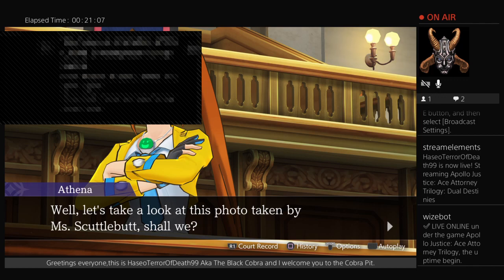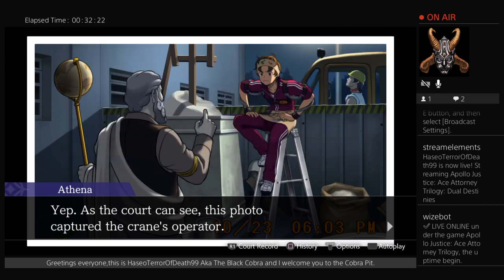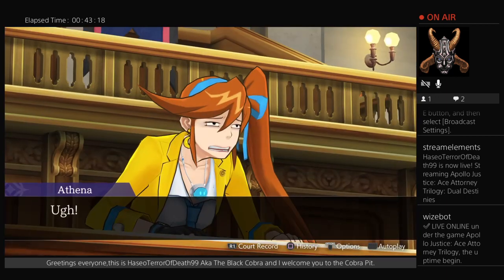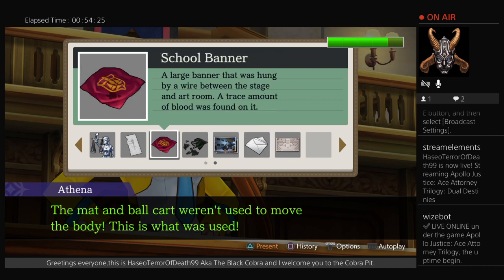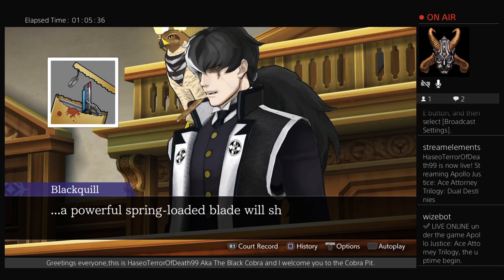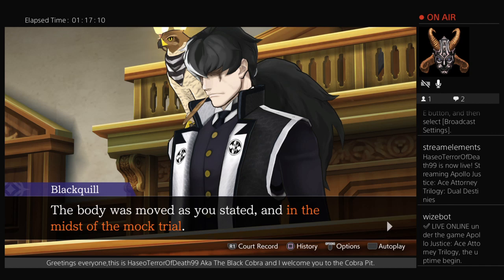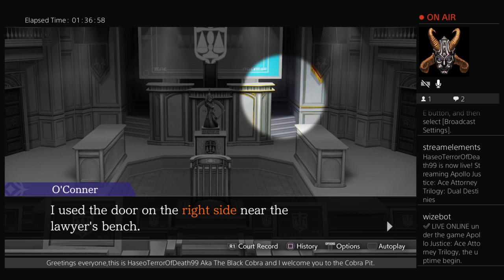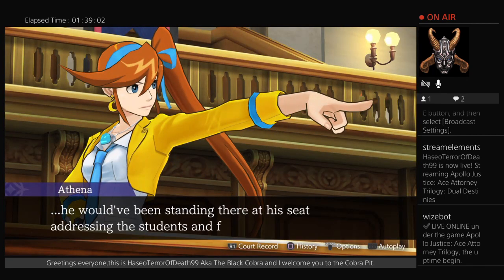Phoenix Wright: Dual Destinies - The Supposed Killer Turns Out To Be Older Than He Really Is.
We Find Out That The Supposed Killer And Student Hugh O'Connor Is Older Than He Actually Is. We Also Find Out That He Lied About Being a genius and that he tried to get high grades. He was also lying about him having a job as crane operator.